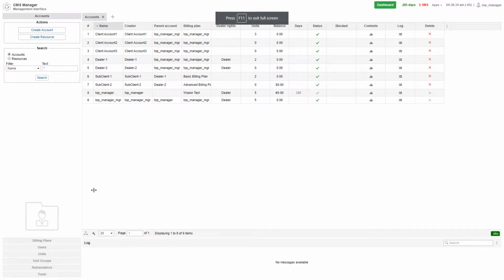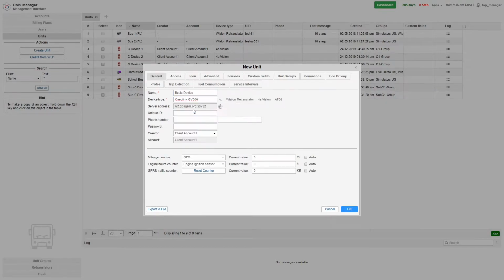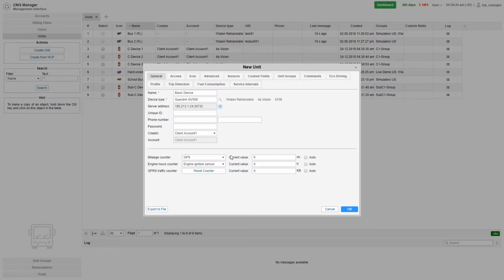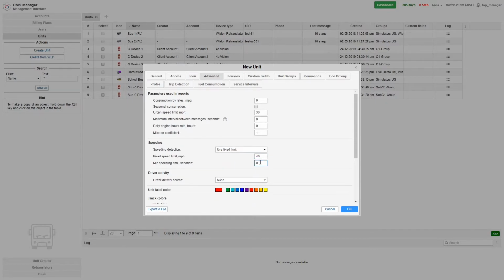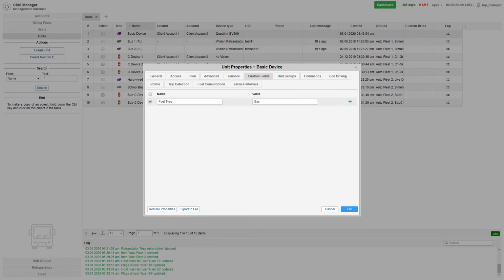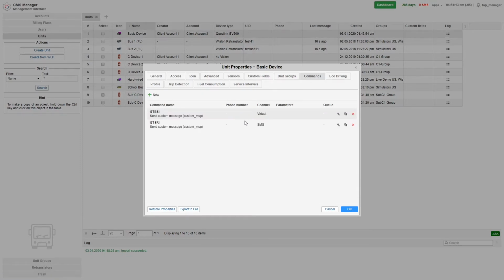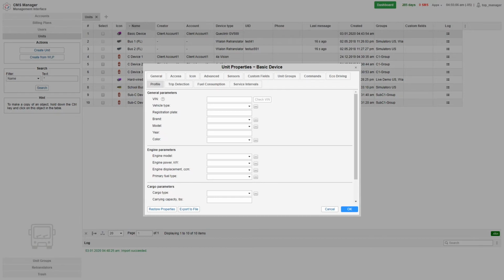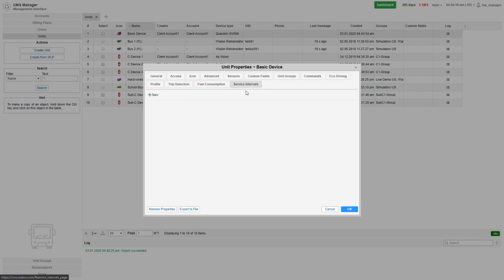Unit Properties | Advanced